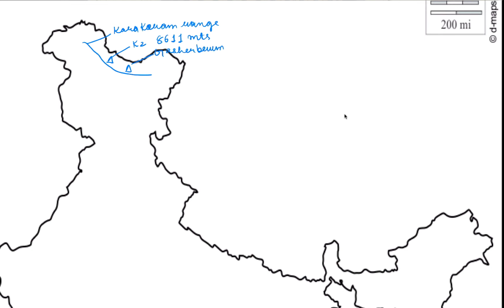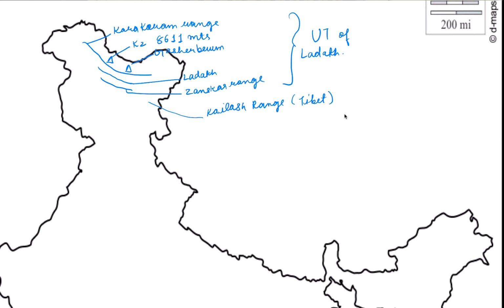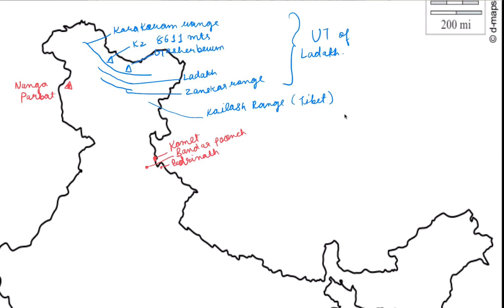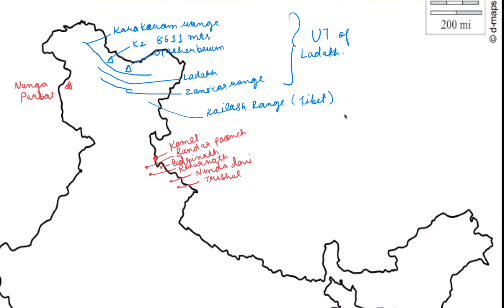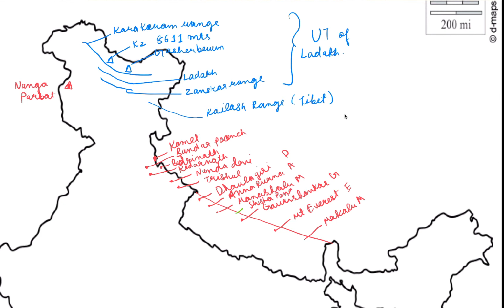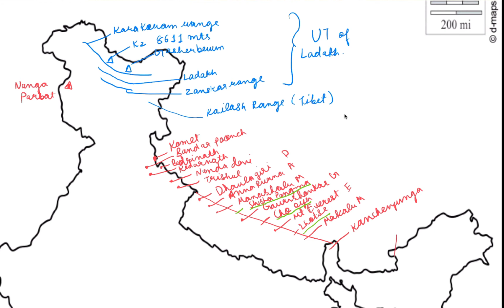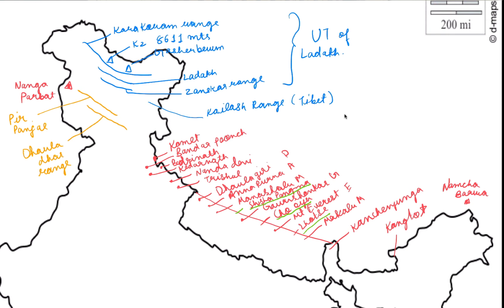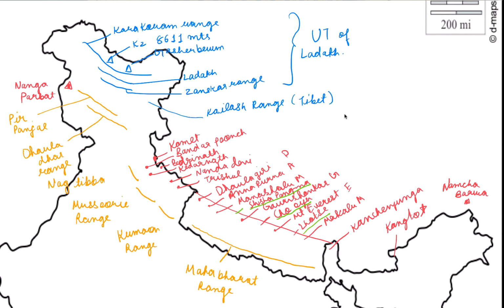StudyWithMe for UPSC Civil Services Exams: Mapping Important Himalayan Mountain Ranges and Peaks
I created this video for myself, so I could revise this important information before the exam. I realised it could be useful for everyone else as well, so I am sharing it here. I will be sharing a series of such videos here. I hope you find them useful.